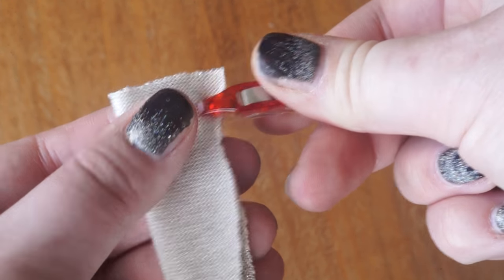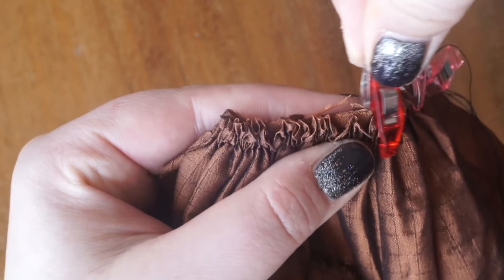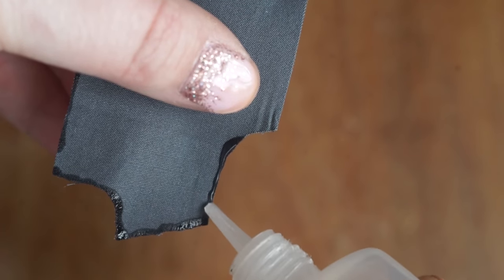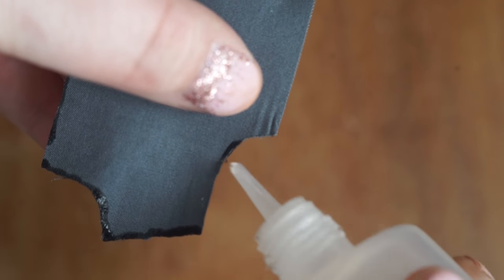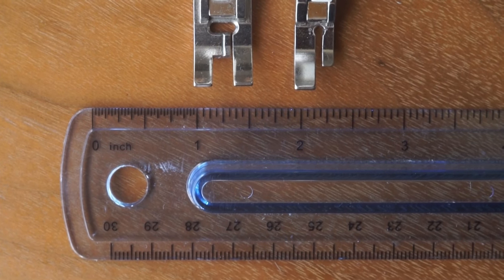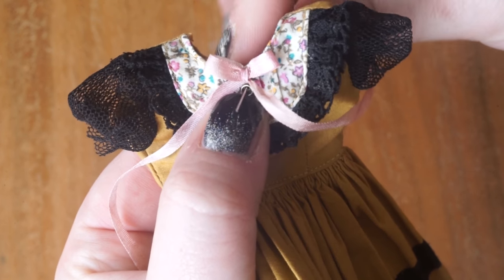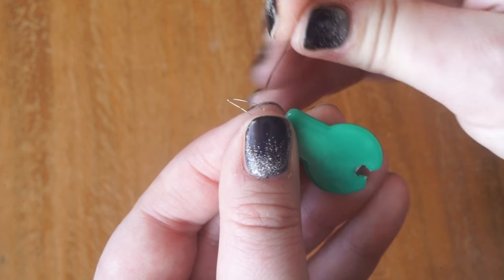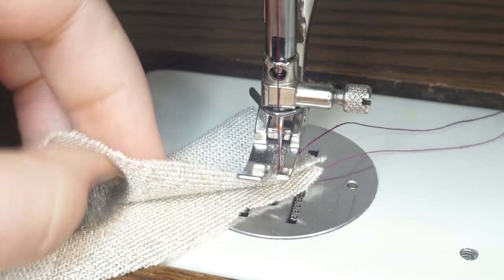♥ 5 USEFUL TOOLS FOR DOLL SEWING ♥ My favorite tools for sewing Blythe outfits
Hey Guys! I thought it would be super helpful if I showed you some of the things that I've found to be super useful in sewing my doll outfits! I mainly sew  for Blythe dolls which are 1/6 scale, but these things are useful for any type of miniature doll sewing.

♥ Quilt Clips ♥
♥ Fray check ♥
♥ Beading Needles ♥